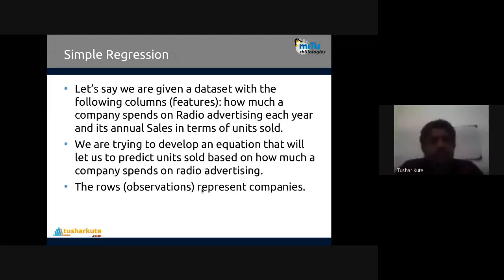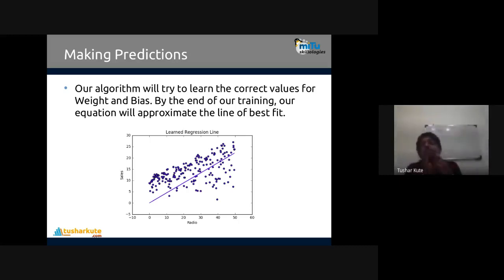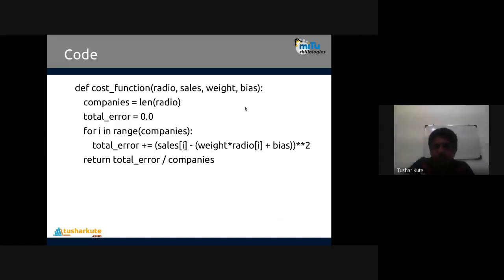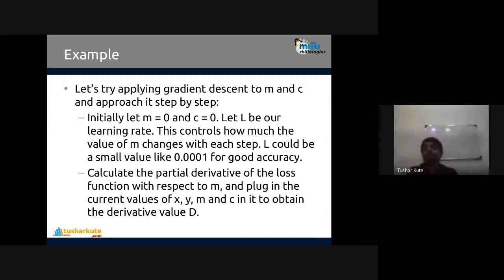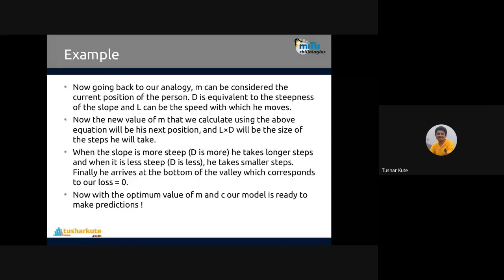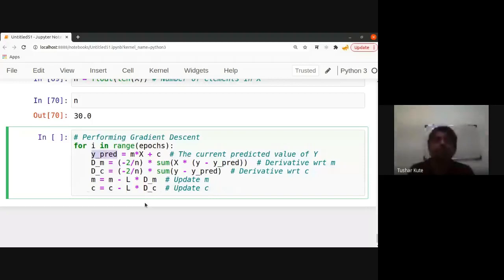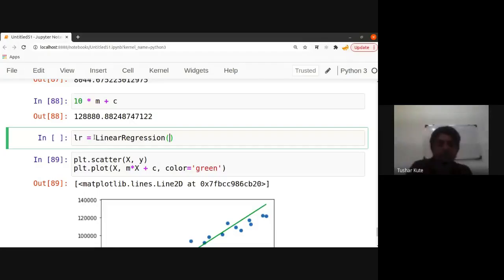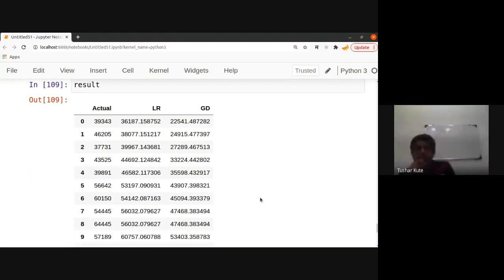Statistics and Machine Learning Lecture -28 (B.E. Honors in Data Science, SPPU, Pune)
Topics: Simple Regression, Making Predictions, Bias, Gradient Descent